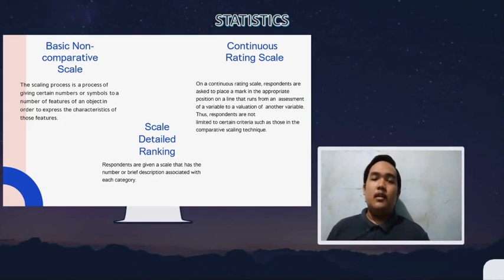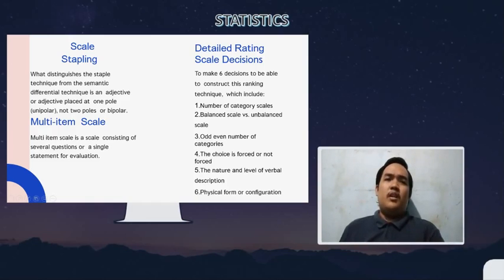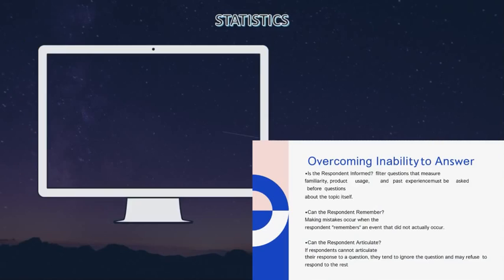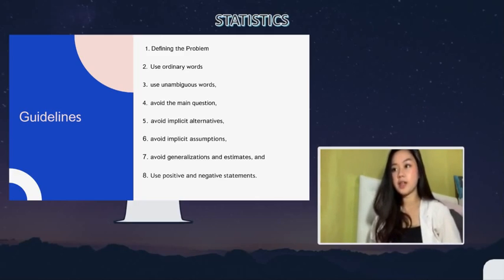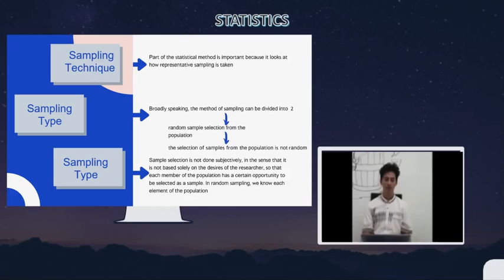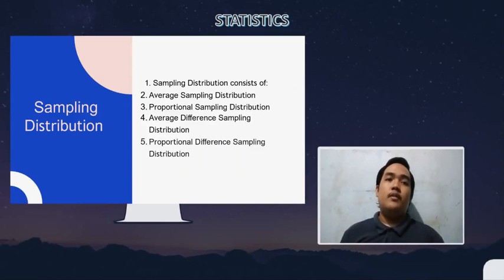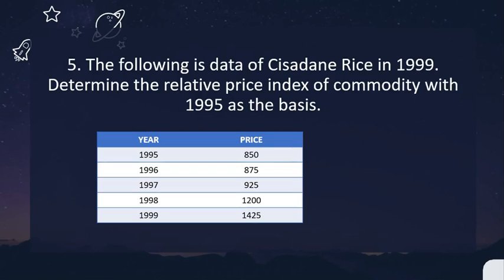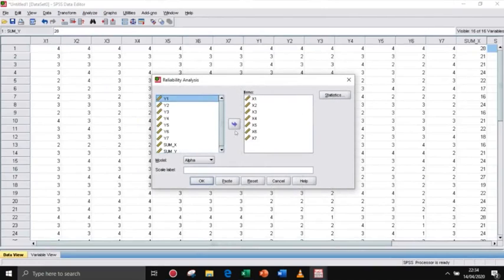Noncomparative scaling techniques, questionnaire & form design, and sampling techniques(P9 Class A)